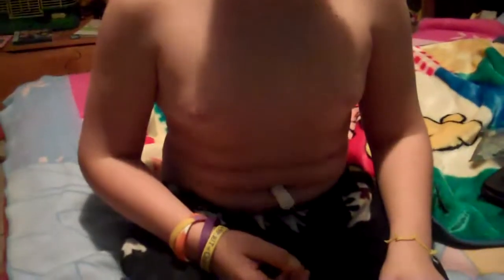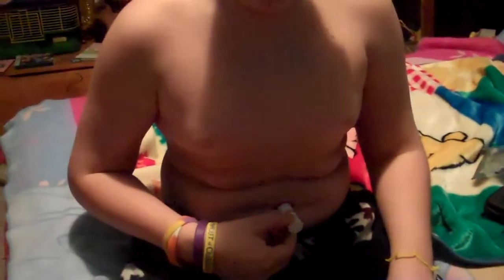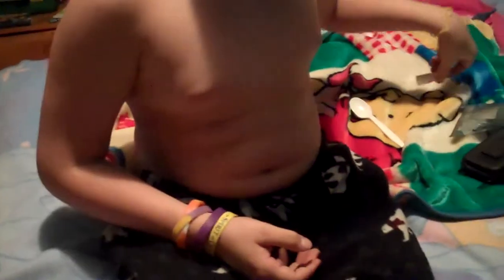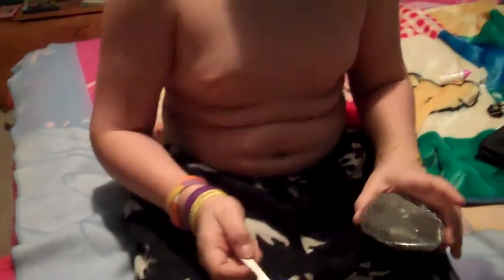My Fat Stomech